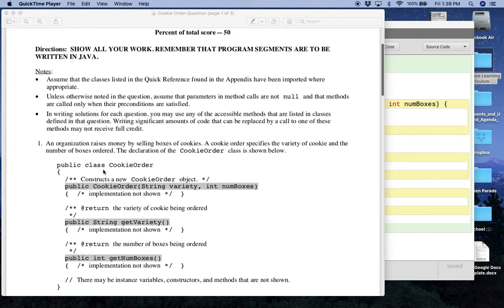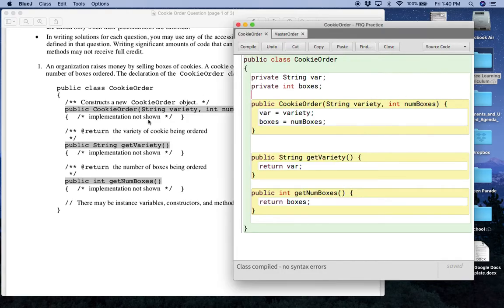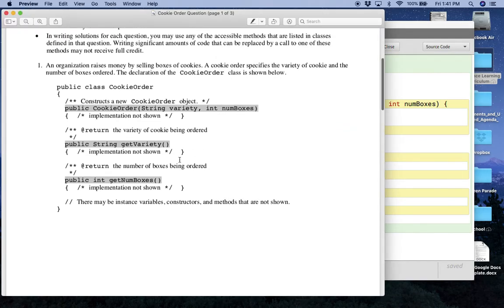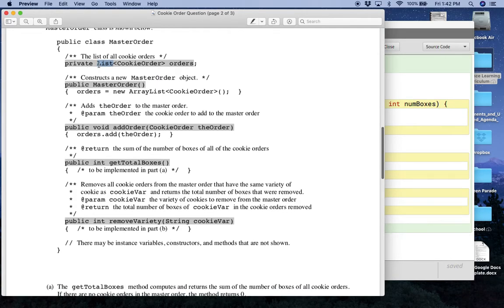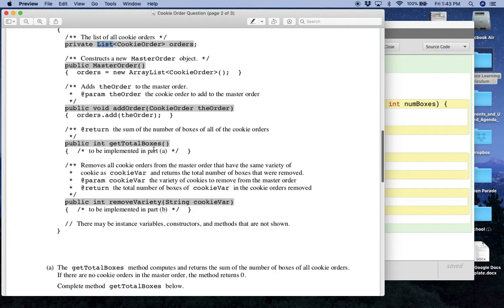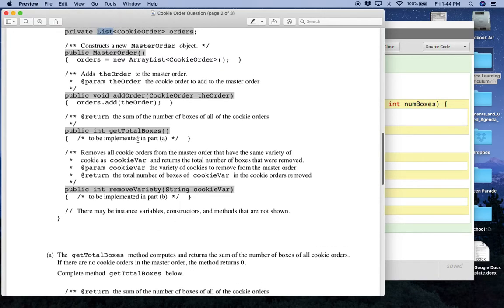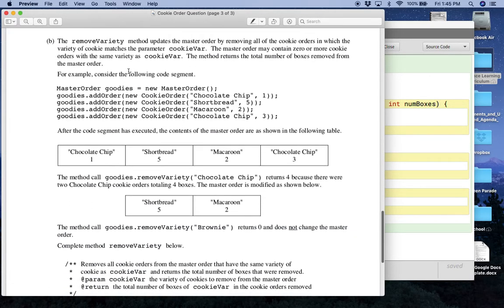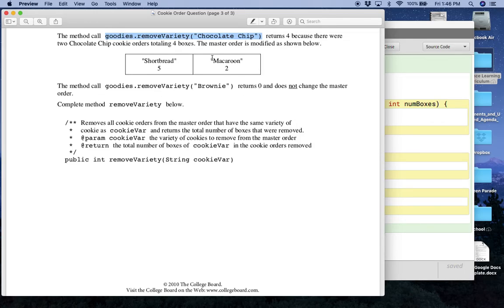FRQ #3 Intro (Cookie Order)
I introduce you to our third practice free response question.